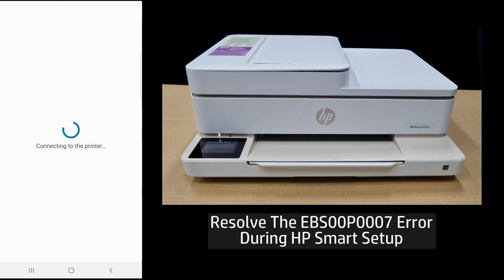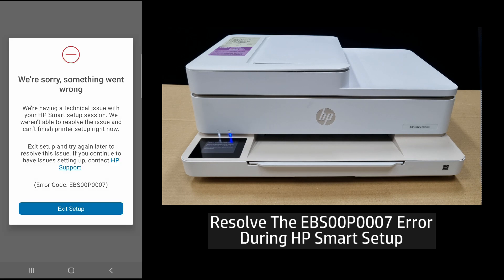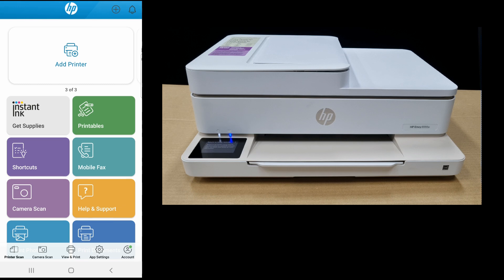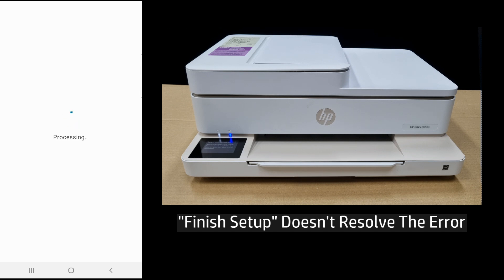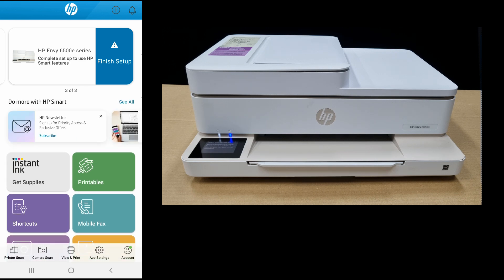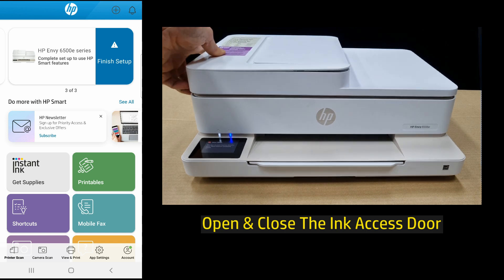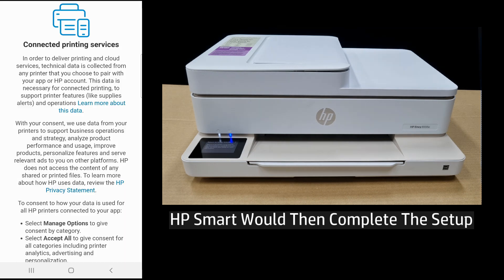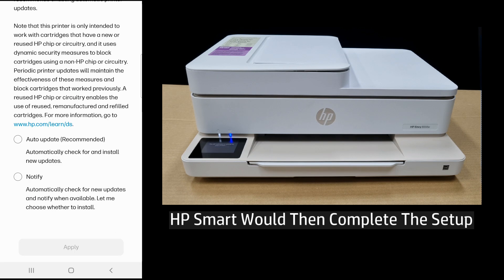HP Envy 6155e | 6555e Printer series : How to resolve the EBS00P0007 error during HP Smart setup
This tutorial shows how to resolve the EBS00P0007 error on the HP Envy 6100e | 6500e Printer series.

The error was seen when using HP Smart app to setup the printer.